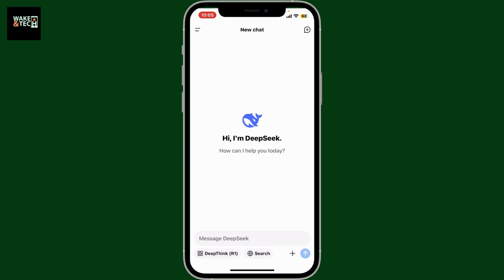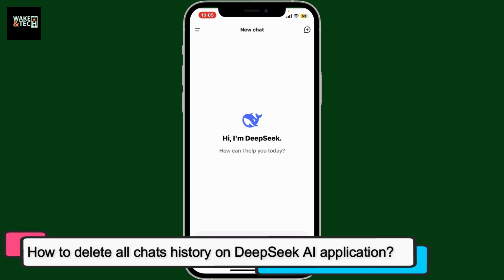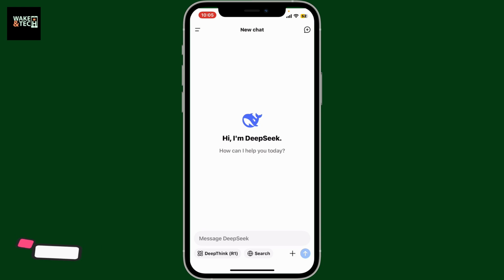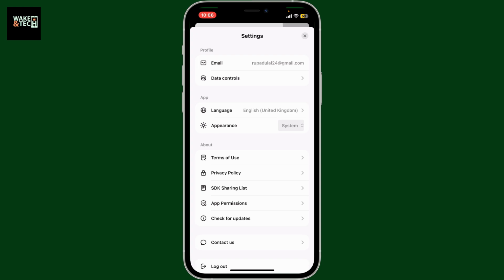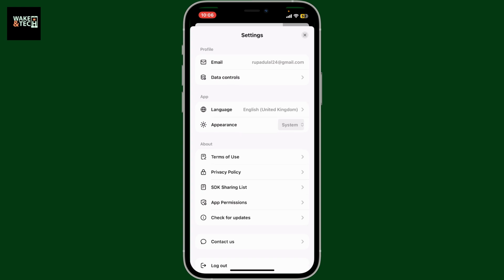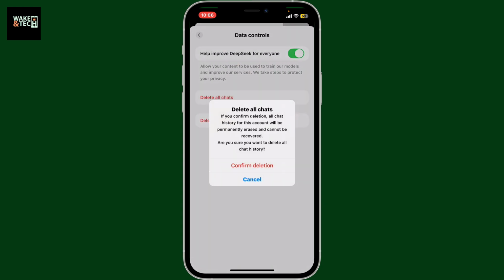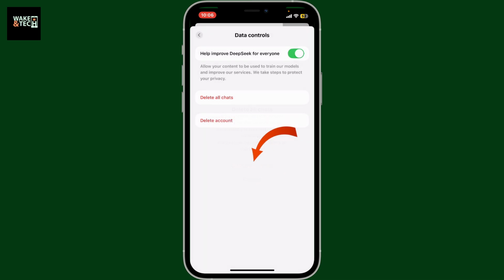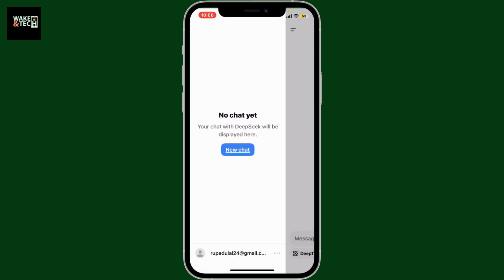How to Delete All Chat History on DeepSeek AI Application (2025 Guide)?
Want to delete your chat history on DeepSeek AI? In this video, I'll show you how to clear all your chats and erase your chat history in the DeepSeek app for complete privacy. Whether you want to start fresh or clean your app’s data, this tutorial will guide you through every step.